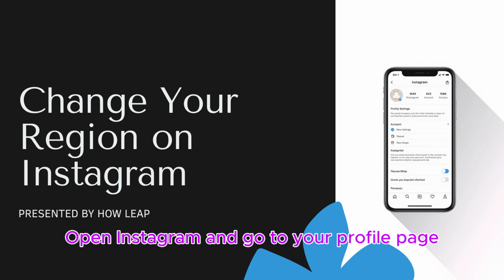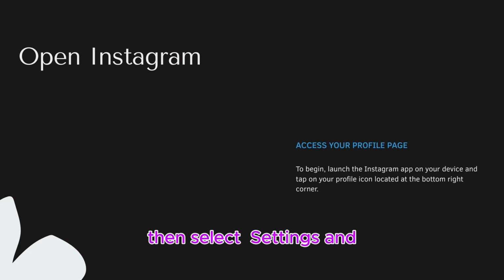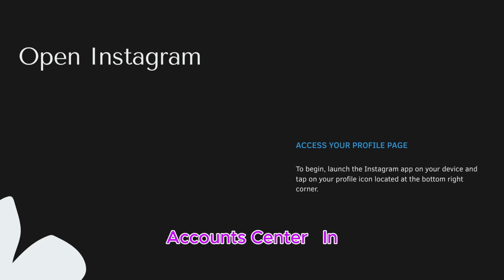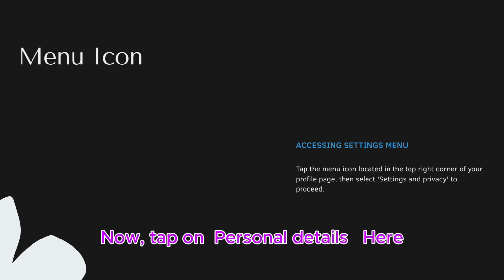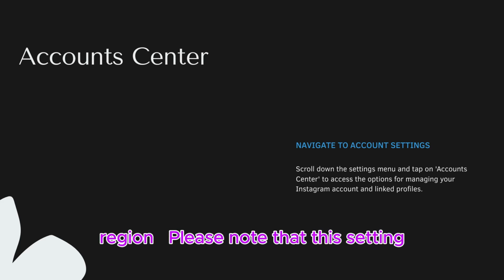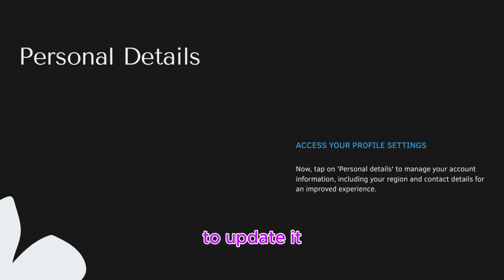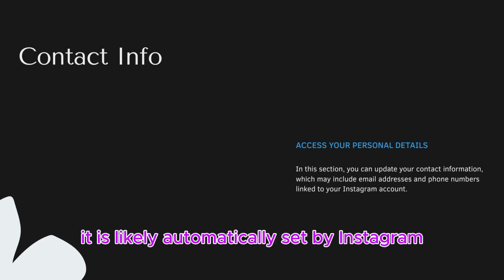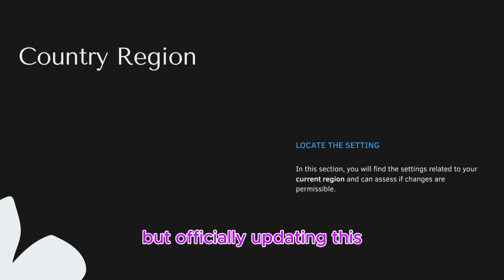How to Change Your Region or Country on Instagram?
Learn how to change your region or country on Instagram with this simple step-by-step tutorial. We guide you through the entire process, from accessing your account settings and navigating to the "Personal Information" section, to updating your country or region. This video explains how changing your region can affect your content preferences, explore page, and available features. We'll show you exactly where to find the setting, how to save your new location, and what to do if the option isn't available. Master your Instagram account settings and tailor your experience by updating your country or region today.